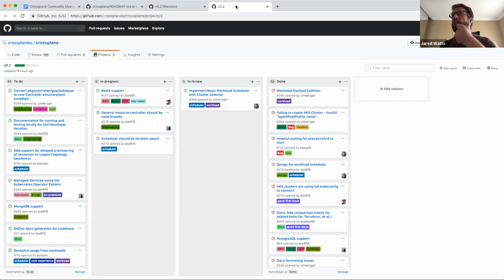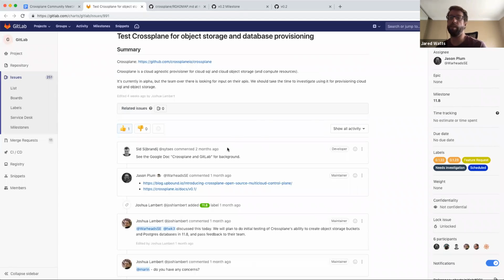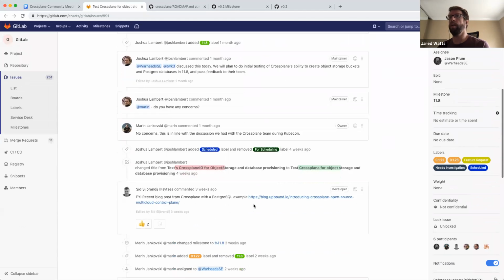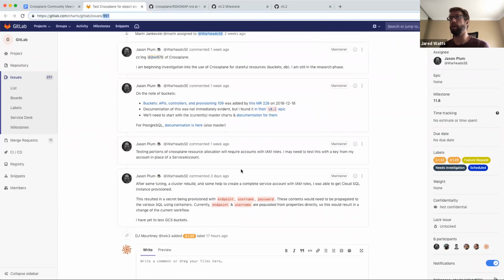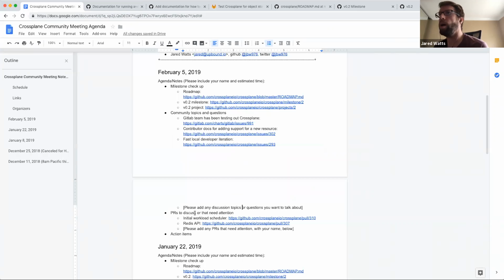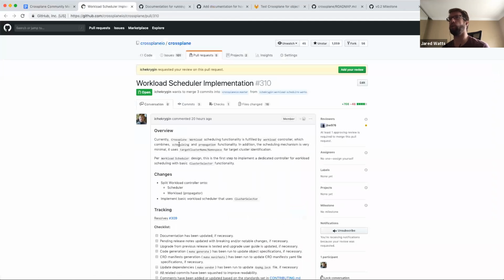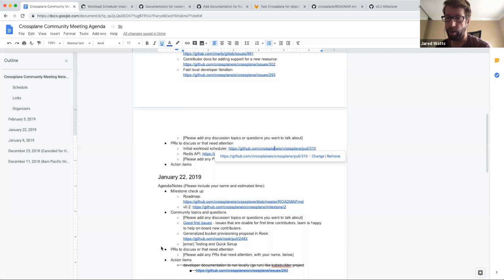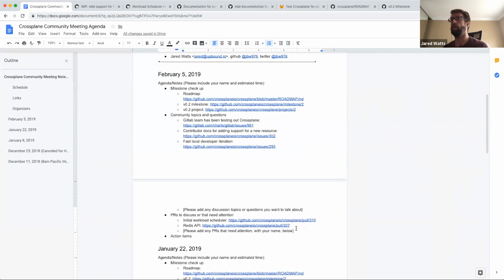2019-02-05 Crossplane Community Meeting